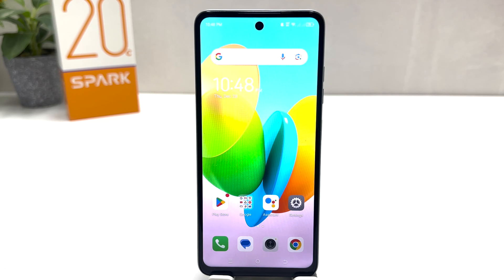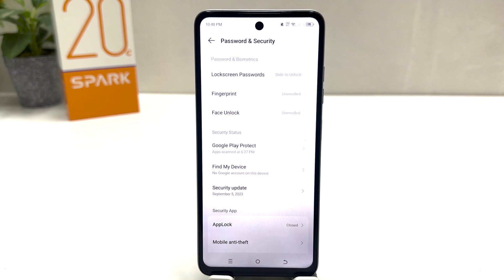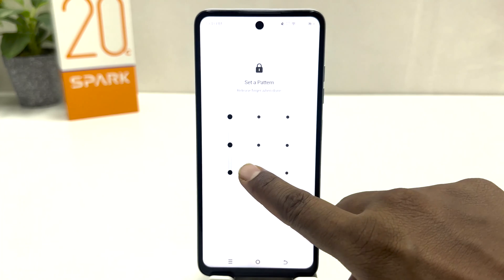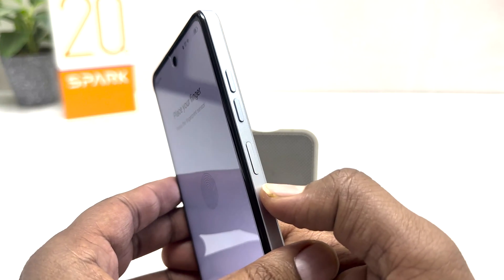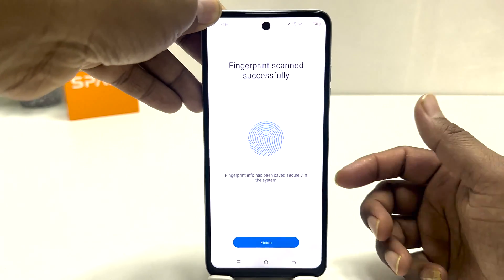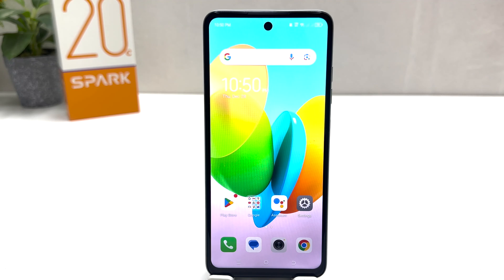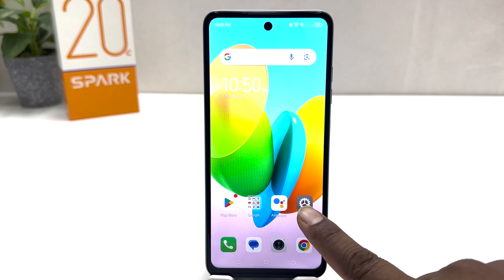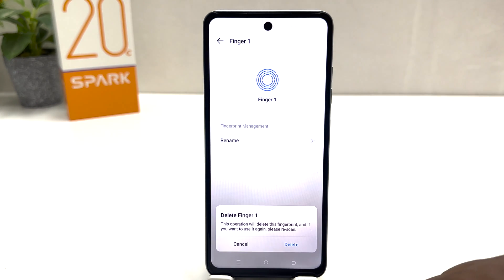How To Setup Fingerprint on Tecno Spark 20C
Watch the below tutorial and learn how to add a fingerprint to your Tecno Spark 20C. Unlock your device without the password. Enter your Samsung with just one touch. This super feature will make your daily basis more comfortable and you will definitely enjoy its convenience. Before you add fingerprint to Tecno Spark 20C you should set up some backup screen lock method such as pattern, PIN or password.